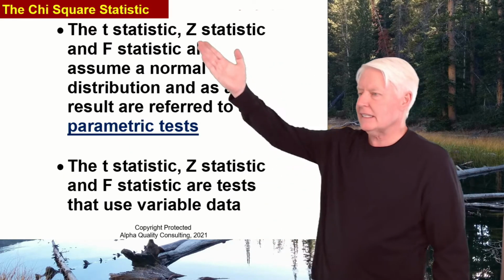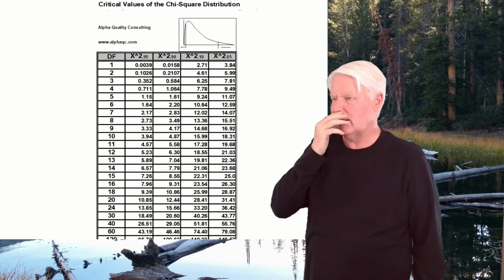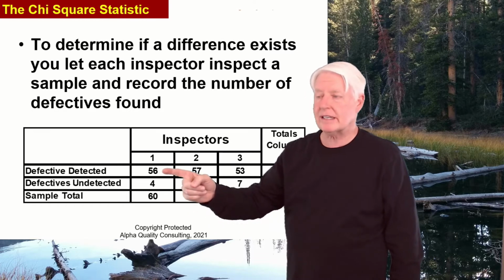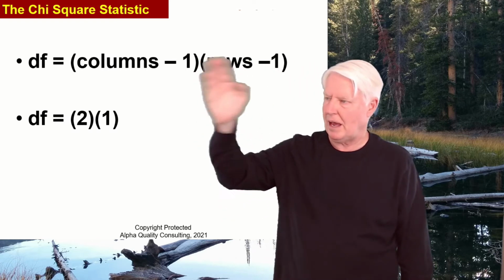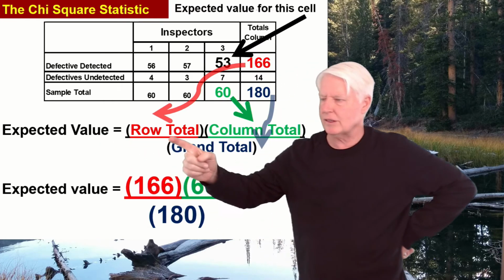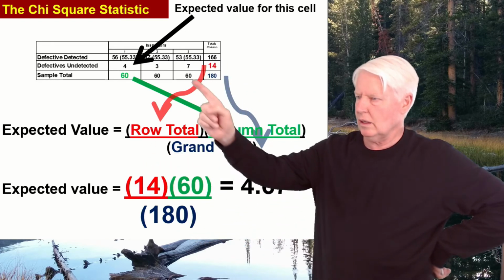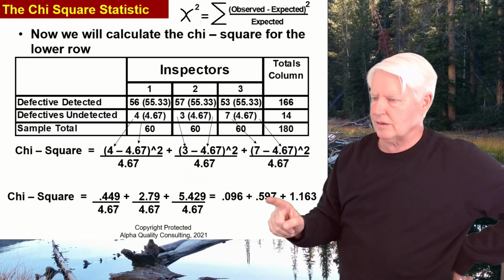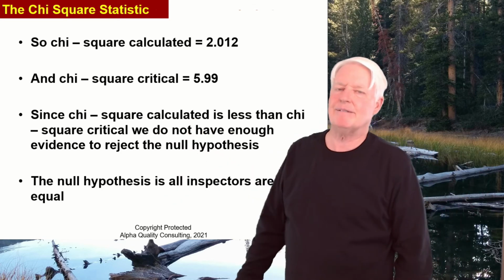What is a Chi Squared Statistic (Best Of Fit)?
This video discusses the Chi Squared statistic.
In this module we will discuss the contingency table Chi Square also referred to as Best of Fit.
The Chi Squared statistic contingency table is a non-parametric test meaning that it is not dependent on the normal distribution assumption.
For more information concerning Alpha's online certification preparation courses please go (Videos) or chose one of the websites listed below. This video is part of Alpha Training and Consulting's weekly training publication.